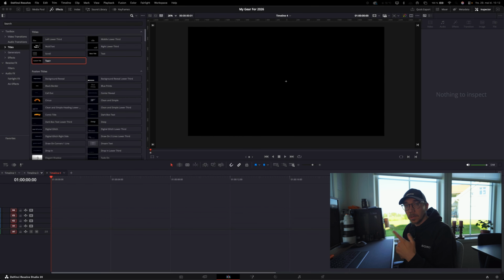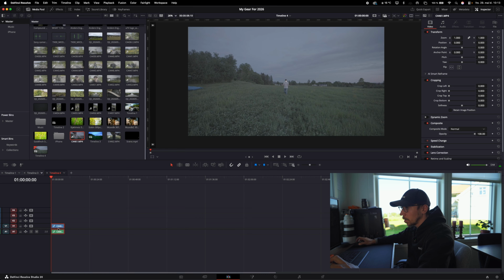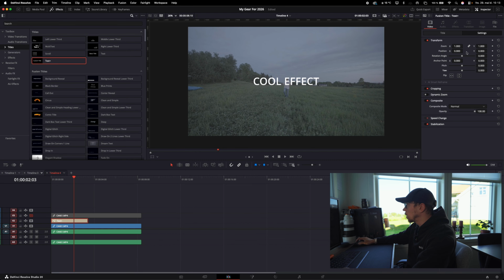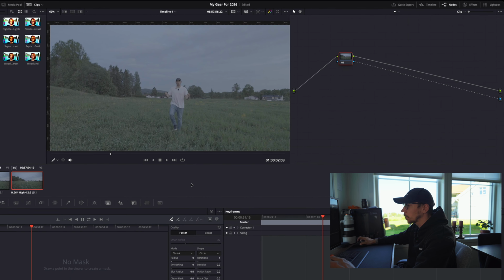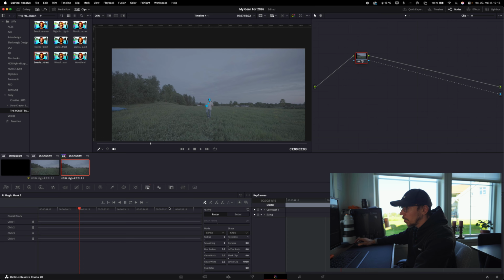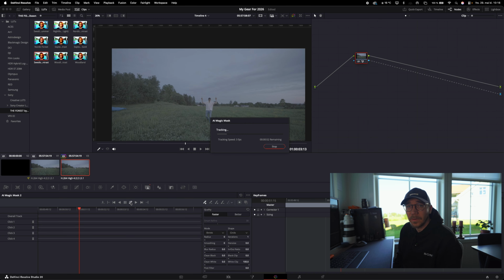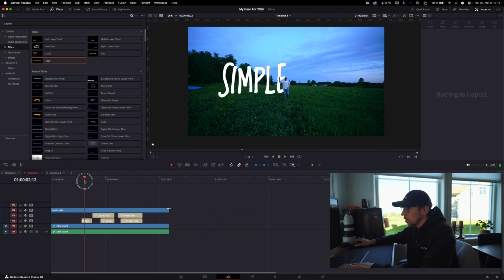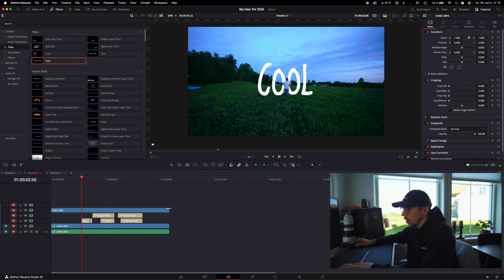HOW to ADD TEXT BEHIND your SUBJECT in Davinci Resolve 20 (Studio)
Enhance your videos with this simple text effect in Davinci Resolve 20 (Studio). This will level up your production and really make for cool intro.

Everything you place between your two layers (the original clip and the duplicate one, will appear behind any subject or object that you choose to track with the AI Magic Mask.

📸 My Gear For Nature & Wildlife:

Main Camera
Second Camera
Sony 16-35 GM
Sony 200-600
Sony 85 1.8 B-roll & Bokeh master
DJI Mini 5 Pro Fly More Combo
Best Microphone For Sony Cameras
Leofoto Small Tripod & Ballhead
Gamechanging Battery-Charger
CF Express Type A

- Anders